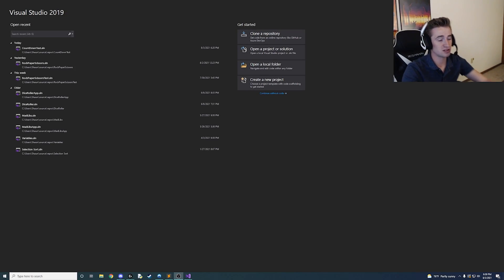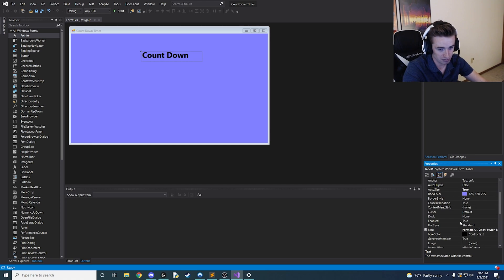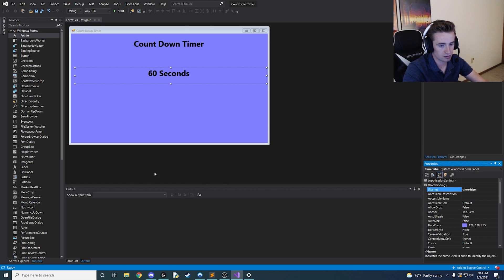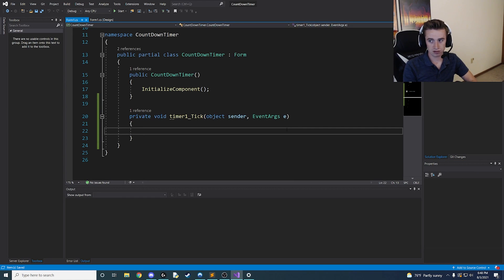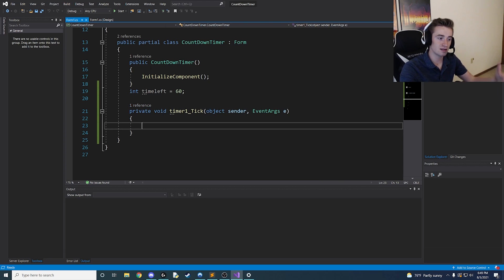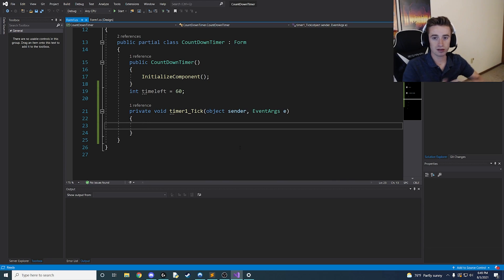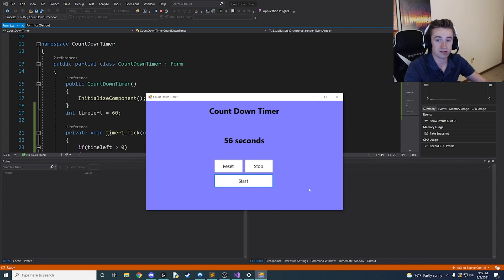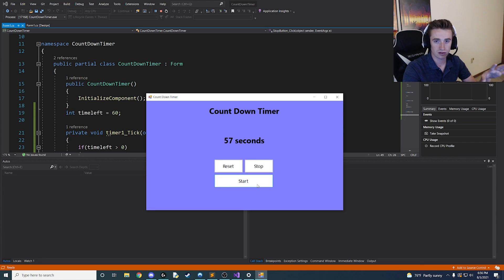How To Create A Countdown Timer In C# | Visual Studio 2019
Hey guys!

In today's video, we go over the process of creating a C# countdown timer. Countdown timers are one of the easiest and nice ways to practice your coding skills and just see your project come to life. Enjoy!

Completed Code on GitHub.

Software Engineering / Programming for beginners / variables types / computer science /compsci / coding for beginners / learn how to program / learn how to code / C# variables / C# for beginners / coding tutorial / programming tutorial